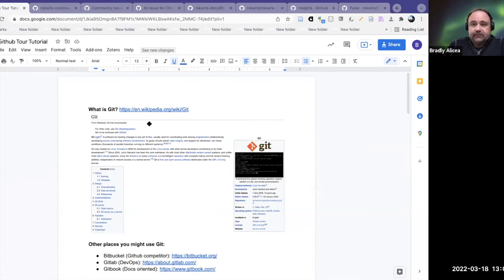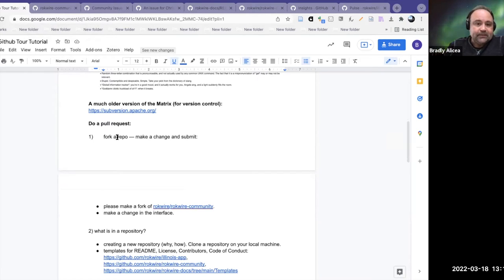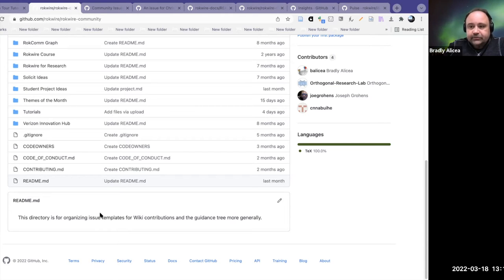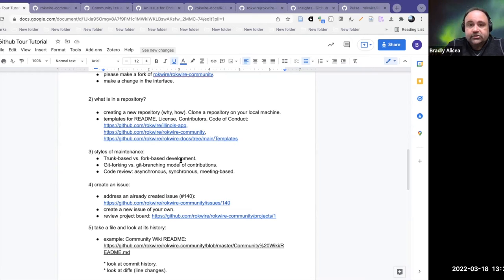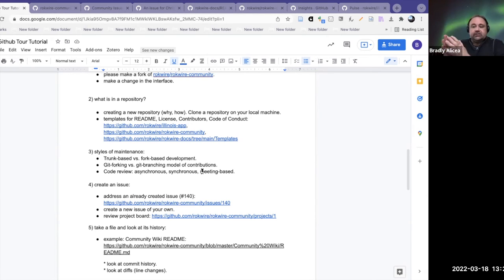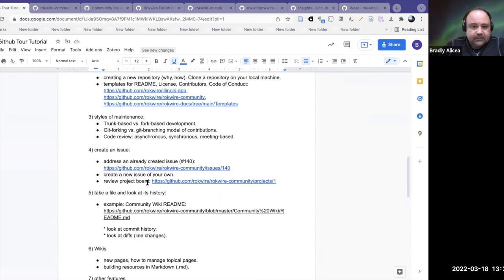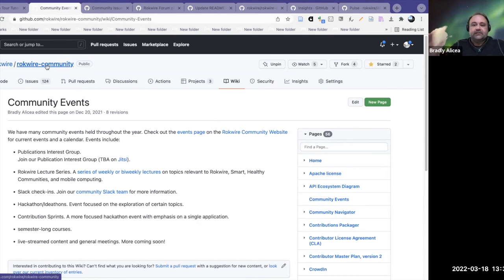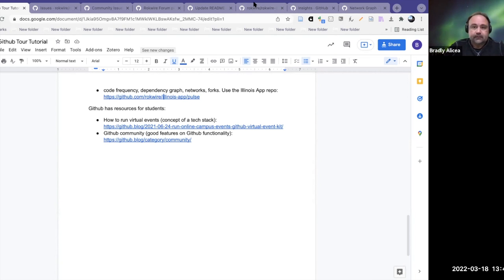Introduction to Github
Introduction to Github session, part of the Open Source Practicum (Spring 2022 version). Presenter: Dr. Bradly Alicea.

0:00 Introduction
0:34 About Git and Version Control
5:19 Pull Request
9:25 Contents of a Repository
14:24 Maintaining a Repository
22:30 Creating and Managing Issues
26:09 File History
32:27 Wikis and Other Features
35:19 Extra Resources